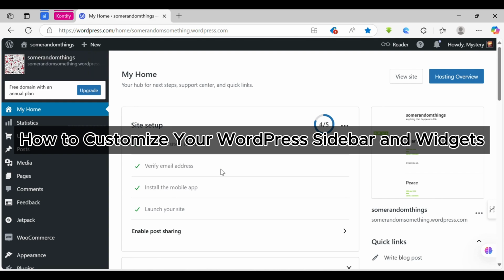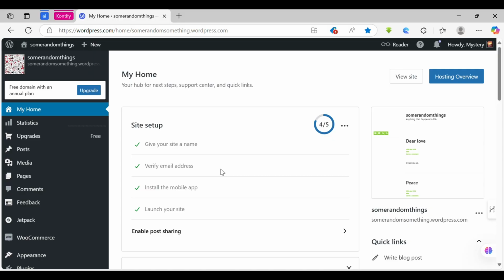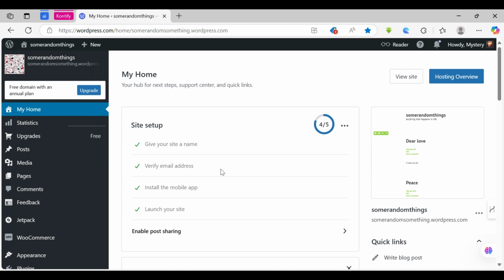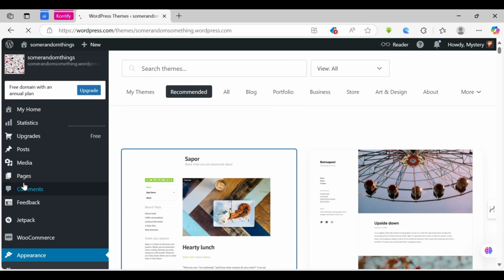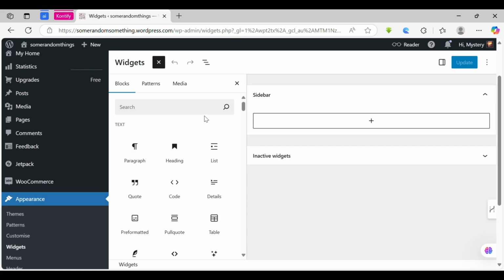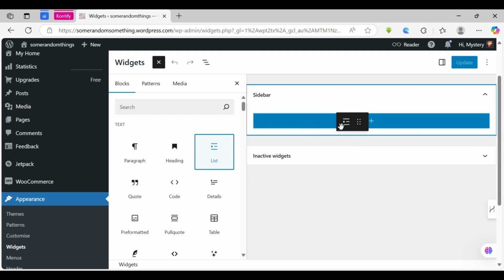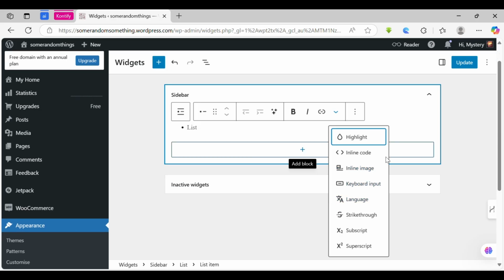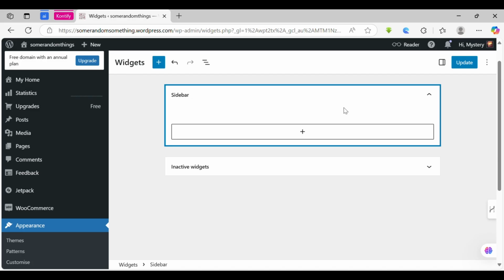How to Customize WordPress Sidebar/Widgets 2025?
Want to customize your WordPress sidebar and widgets? This step-by-step guide will show you how to add, edit, and manage widgets to enhance your website's design and functionality. Whether you want to add custom menus, recent posts, social media links, or other features, this tutorial will help you personalize your WordPress sidebar easily. Follow along and make your site more user-friendly!